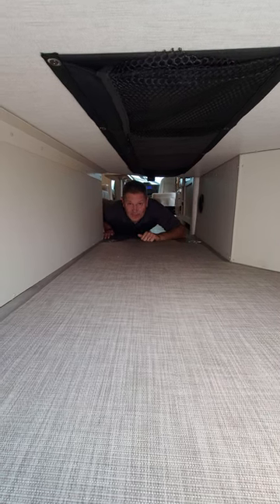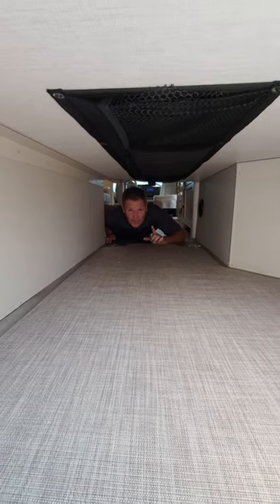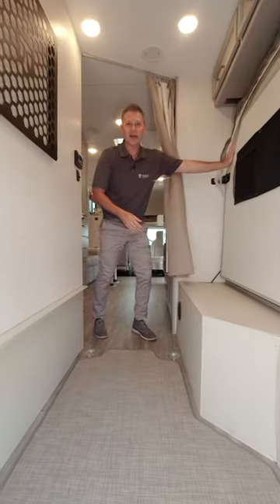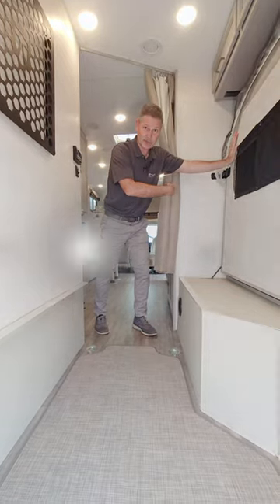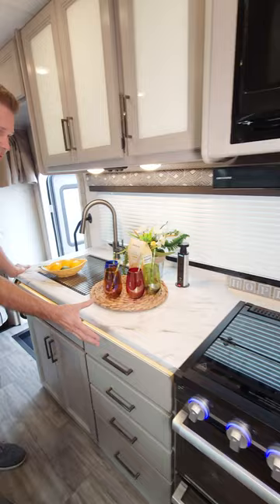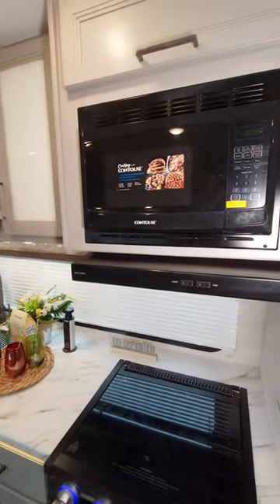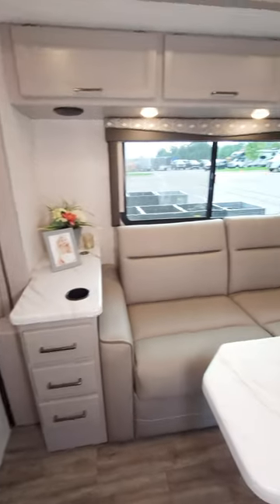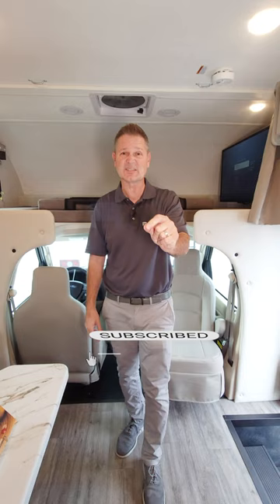2024 Four Winds 26X: The Ultimate Adventure Machine!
The 2024 Four Winds 26X is THE class c rv you need when you have the desire to load up all your favorite outdoor gear.  From kayaks to mountain bikes, the 26X features a large rear storage bay.  The living area is set up so you'll have everything you need when you set up camp.